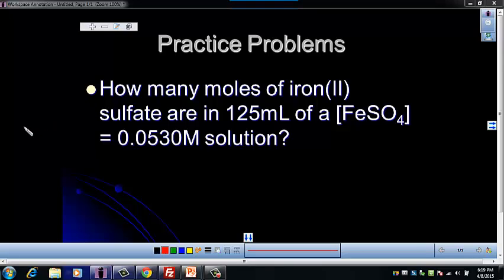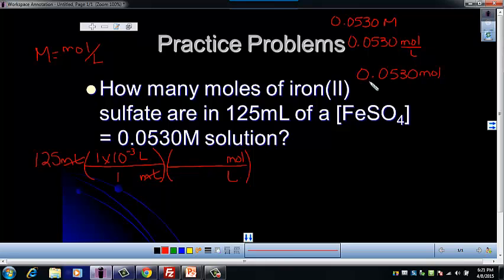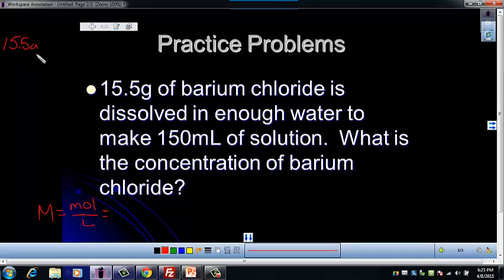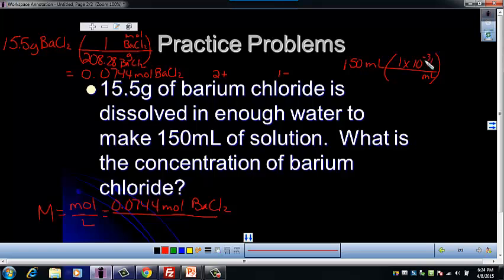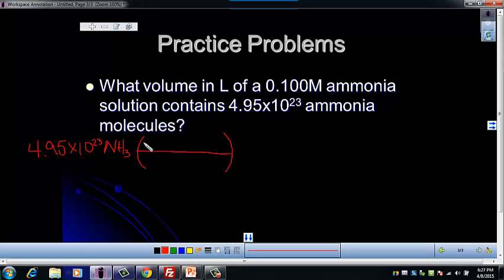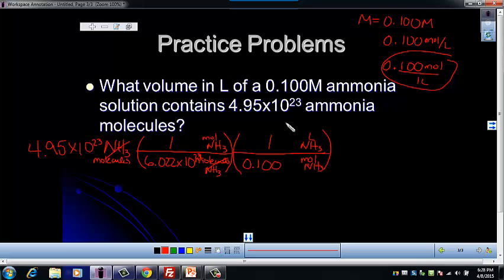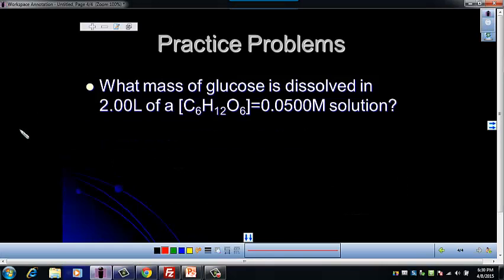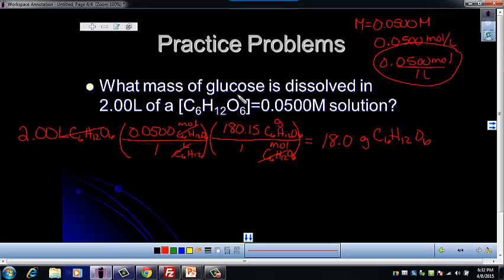Unit 6 - Molarity Calculations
How to calculate the molarity of a solution using mass, volume, or particles